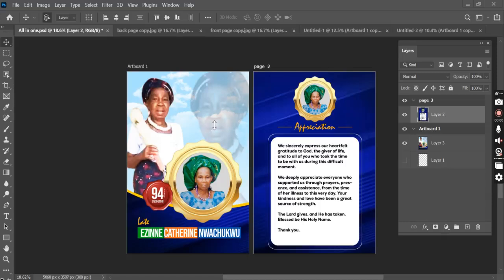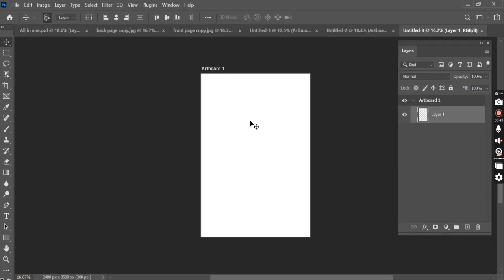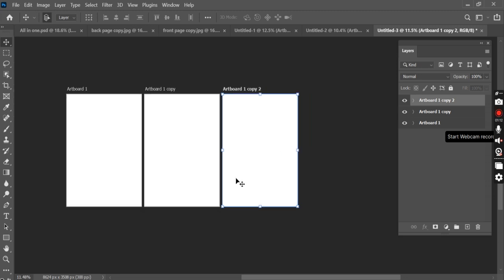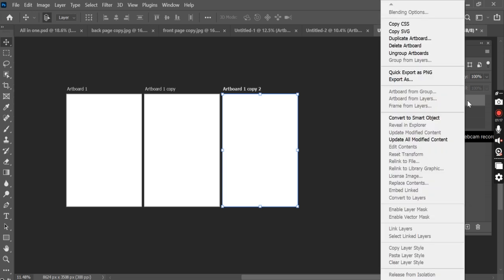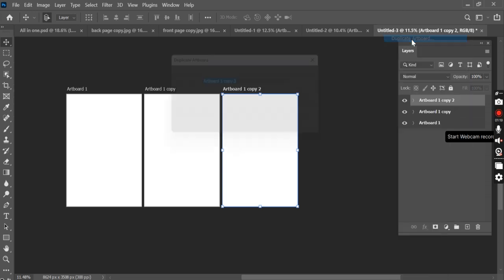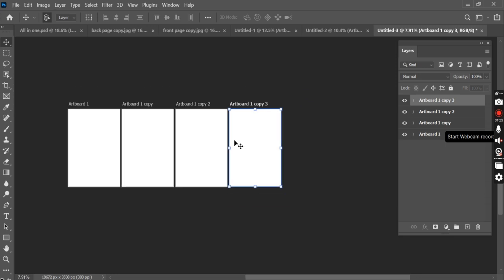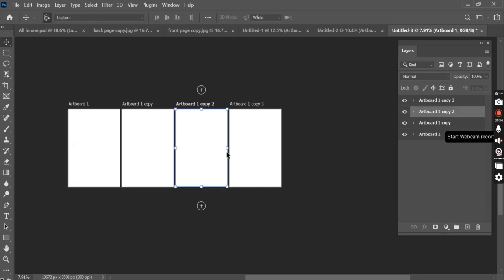How to create multiple artboards in one work space using Photoshop